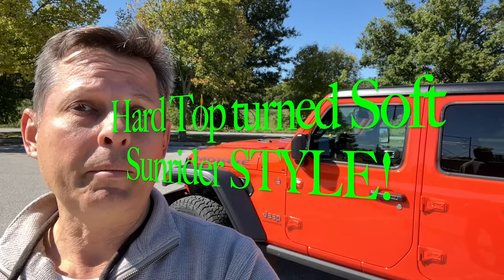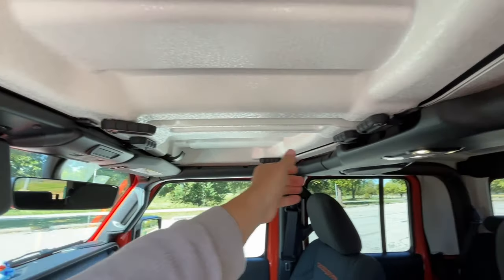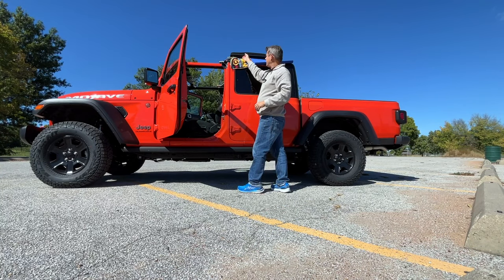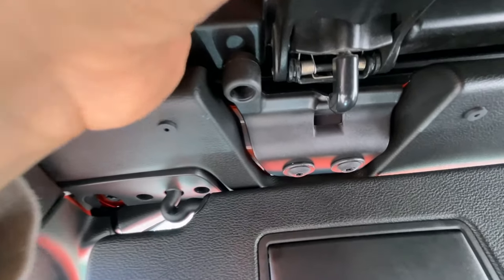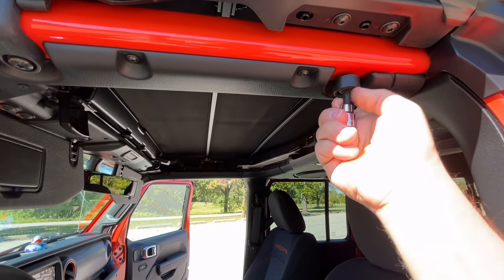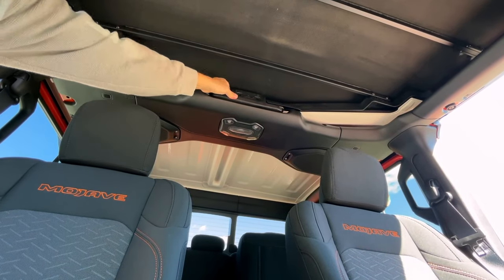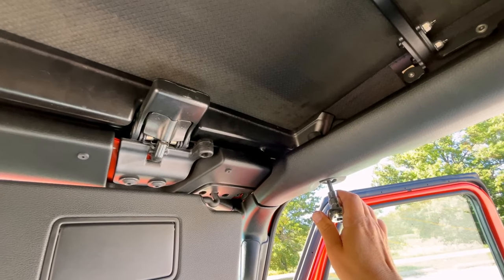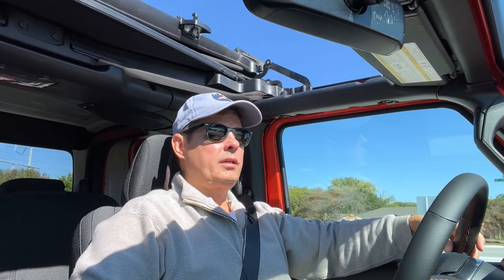Punk'N Mojave #2 Bestop Sunrider best Jeep accessory mod! How to convert a Gladiator HARD top 2 soft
Sit back and watch along as I walk through the installation and use of a "Sunrider for Hardtop" which converts your Jeep Gladiator or Wrangler's "3-Piece Hard Top" into something of a hybrid Hard / Soft Top combination.  This Sunrider has been mounted on my 2023 Limited Availability Punk'N Mojave.

Note, Bestop makes a Sunrider for Broncos as well.